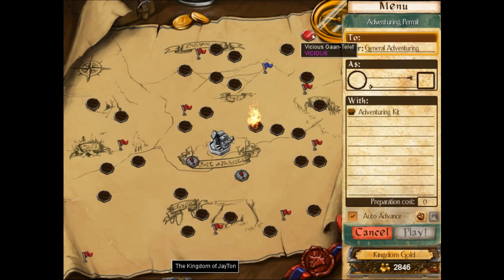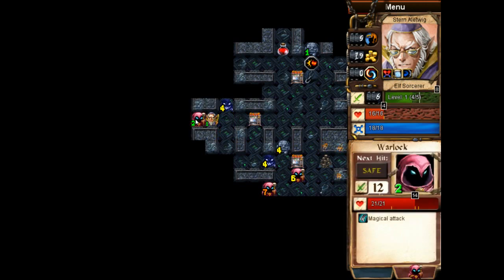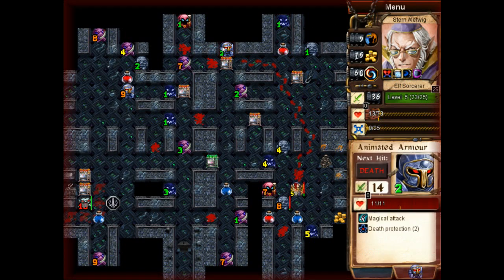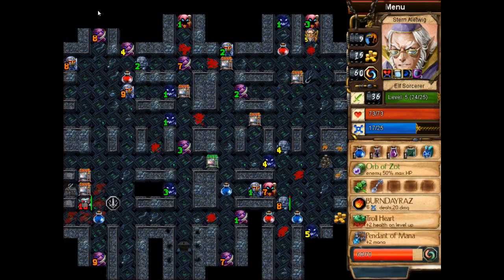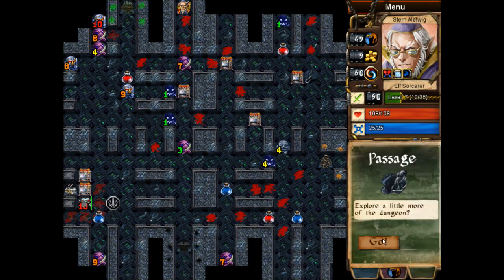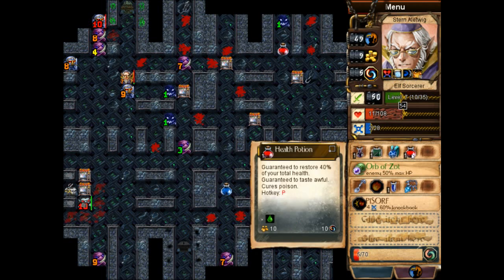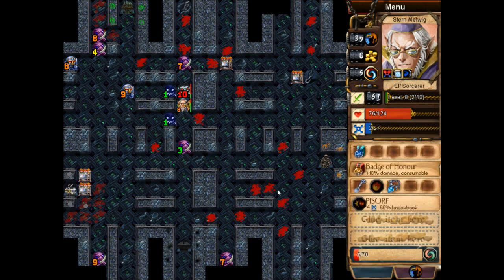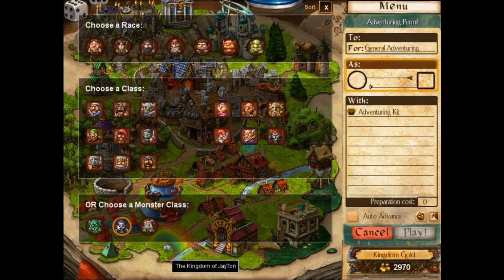Desktop Dungeons Part 120: Deus Ex Earthmother